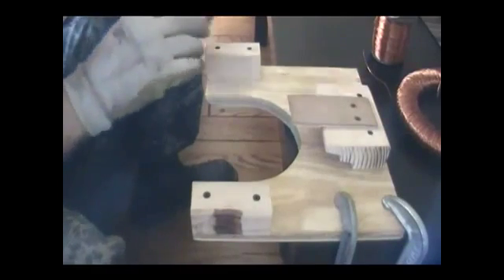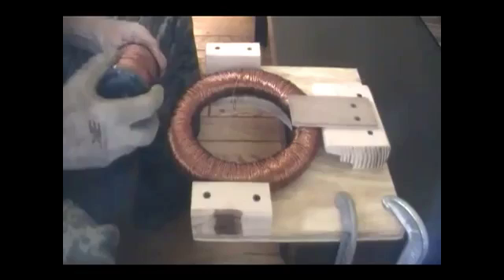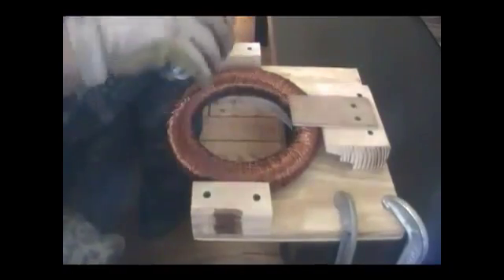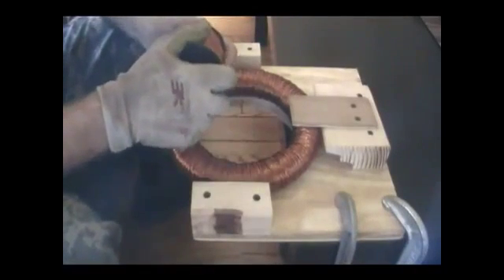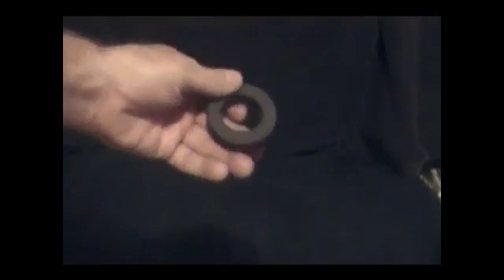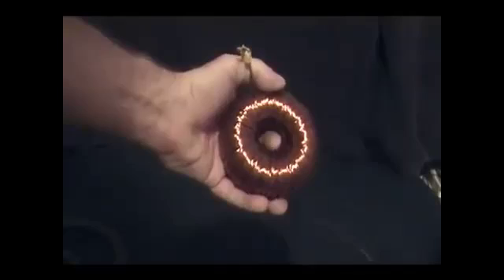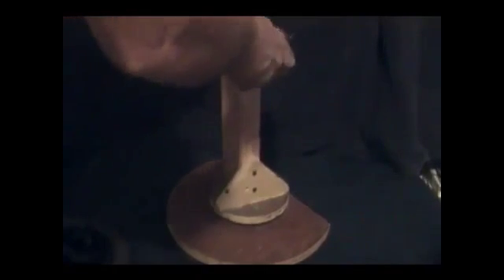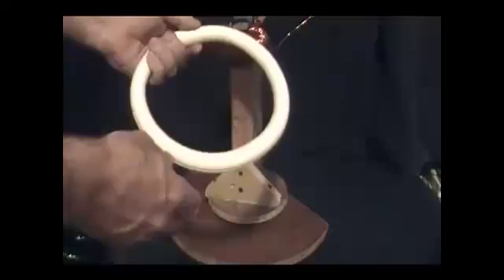Free energy motor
Fuel-less motors are an extraordinary idea for many people and industries. The way these motors are built is too hard to visualize for some and they just cannot fathom such a machine exists. The fact of the matter is, these DIY magnetic motors do exist and they are presently assisting numerous homeowners who are struggling to stay afloat against the rising energy prices all around the globe. ]
to learn more!!